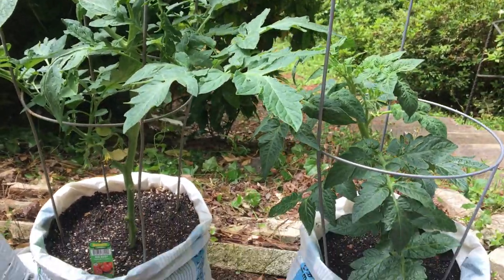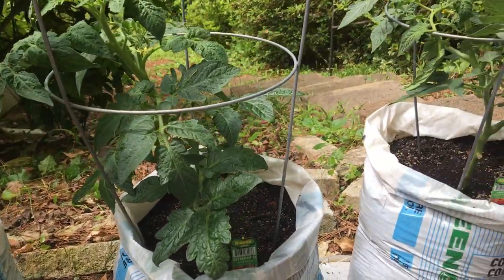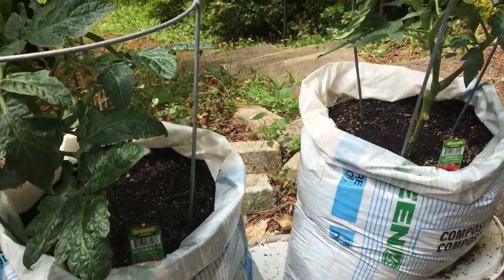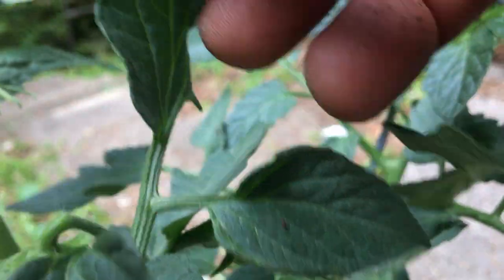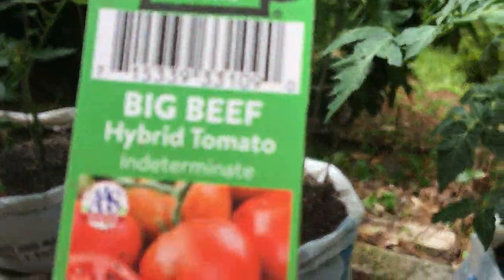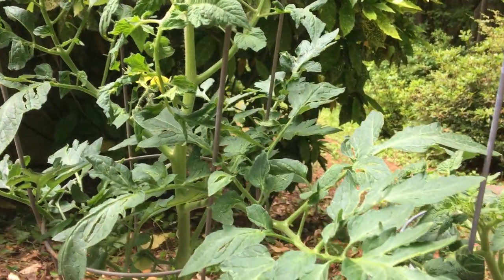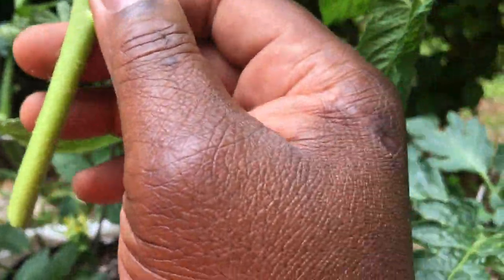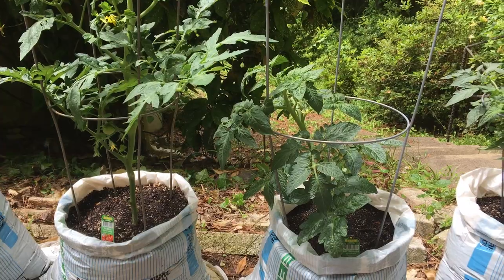Growing Tomatoes In Used Plastic Bags. Amazing Result.